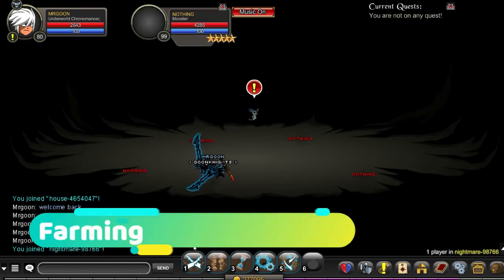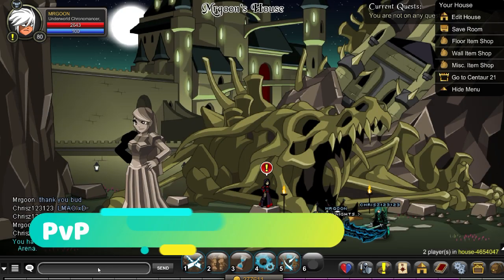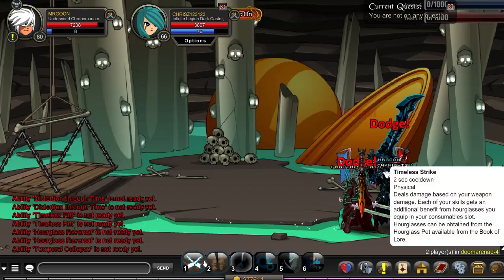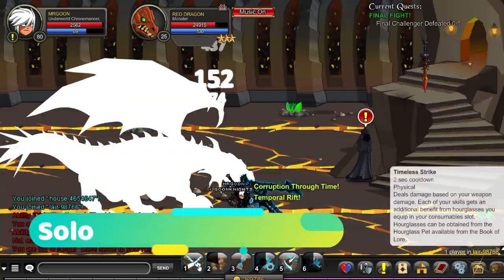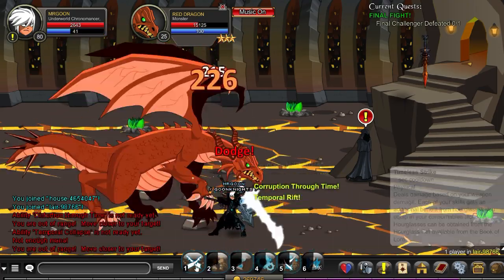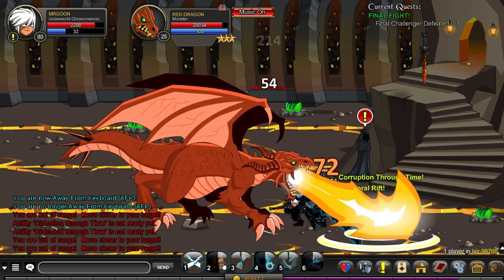AQW Underworld Chronomancer Class Review! | Insane Potential Solo Damage!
AQW New Underworld Chronomancer class review and gameplay! In this video i do a full review of the underworld chronomancer class! AQW 2020 calendar class review! I show you Underworld Chronomancer PvP, solo and farming! AQW Underworld Chronomancer class solo guide! AQW Underworld chronomancer combo!